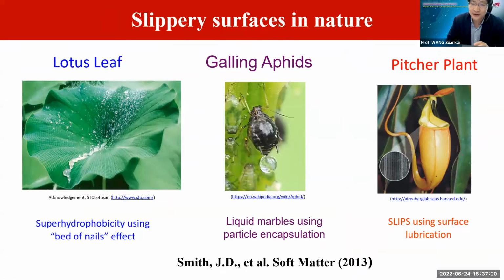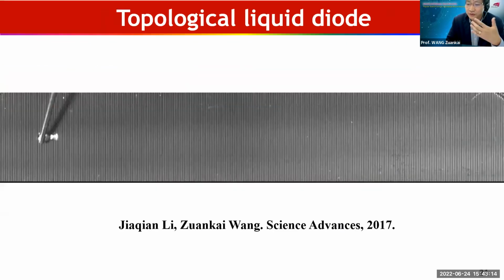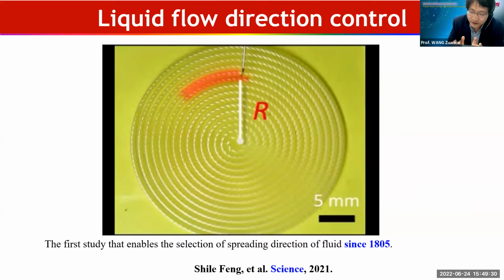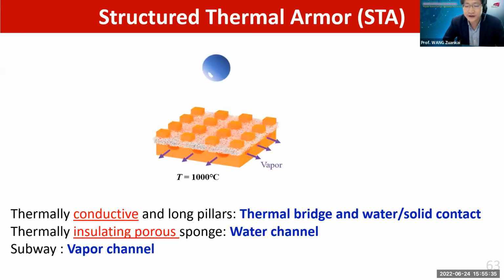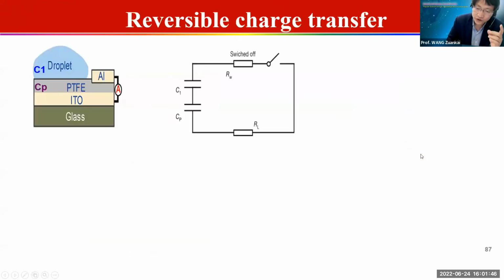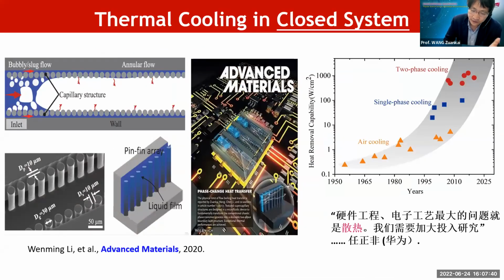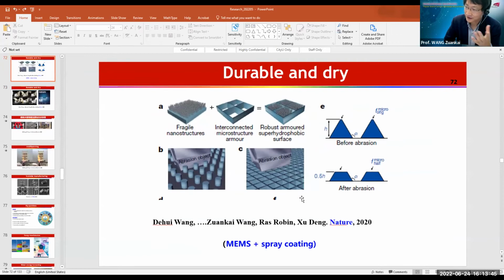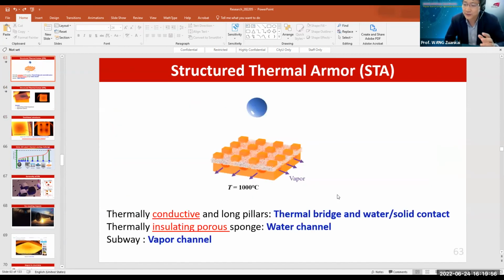Distinguished Lecture - Prof. Zuankai Wang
The outbreak of Coronavirus disease 2019 (COVID-19) recalls for the paramount importance of harmonious co-existence between humans and nature. Instead of fighting nature, we can learn from nature’s endless strategies and inspiration for better living. Indeed, honed by billion years of evolution, nature has developed extraordinary principles that are characterized by green energy and resilience. This talk focuses on how learning from nature’s principles creates unconventional wisdoms and surprises, which help to address the grand challenges such as water and energy.

In the basic research, I will first describe our efforts in answering three fundamental questions in surface science. i.e. what’s the physical limit of solid/liquid contact time since the first observation of droplet dynamics in 1876, how to enable liquids to select their spreading direction since the first study of liquid spreading in 19th century, and how to achieve the spontaneous, directional, rapid liquid flow. In the applied research, I will discuss our recent efforts in developing robust, scalable, multifunctional surfaces/coatings as well as exploring their applications in water collection, energy harvesting, flexible devices, switchable adhesion, and thermal cooling including completely suppressing the Leidenfrost effect that was observed in 1756.

Biography:

Dr. Zuankai Wang is a Chair professor in the Department of Mechanical Engineering, and Associate Dean in the College of Engineering at the City University of Hong Kong. He earned his B.S. degree from Jilin University in 2000 and Master degree from Shanghai Institute of Microsystem and Information Technology, Chinese Academy of Sciences, in 2003, and Ph. D. degree from Rensselaer Polytechnic Institute in 2008. After one-year postdoc training at Columbia University, he joined in the City University of Hong Kong in September 2009.  He is the founding member of Young Academy of Science of Hong Kong, fellow of the International Society of Bionic Engineering, and Changjiang Chair Professor awarded by Ministry of Education of China.  He has won many awards including the 2021 Green Tech Award, 2020 Xplorer Prize, Top 10 Innovation and Technology News in Hong Kong in 2020, World Cultural Council Special Recognition Award, Outstanding Youth Award from International Society of Bionic Engineering, Outstanding Research Award (2017) and President’s Lectureship at the City University of Hong Kong (2020 and 2018). His inventions on “Fog-to-electricity Generator with Ultra-high Power Density” and “Structured Thermal Armor” won the Gold Metal with Congratulations of Jury (the highest award, 10/800) and Gold Metal in the 48th International Exhibition of Inventions of Geneva, respectively.   Over the past 9 years, he has authored and co-authored over 20 papers in Nature/Science/PNAS series journals.